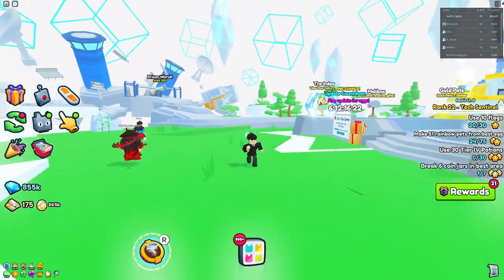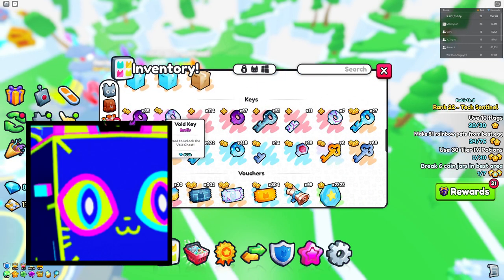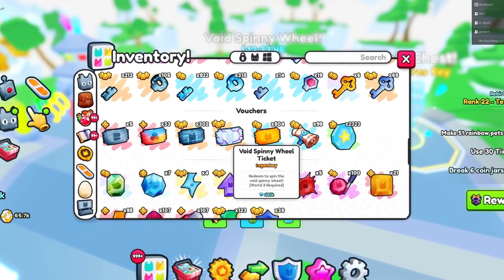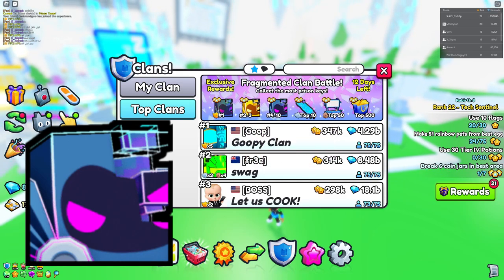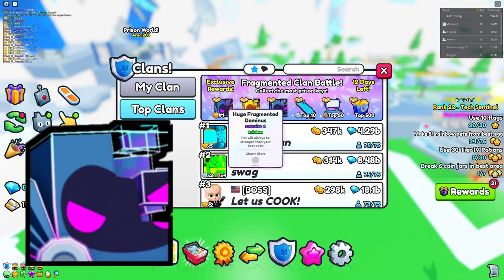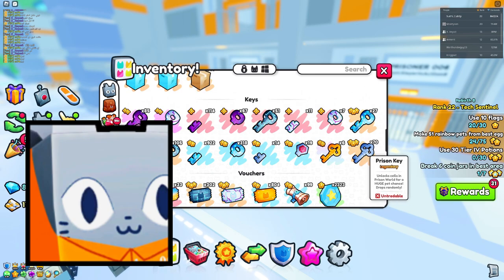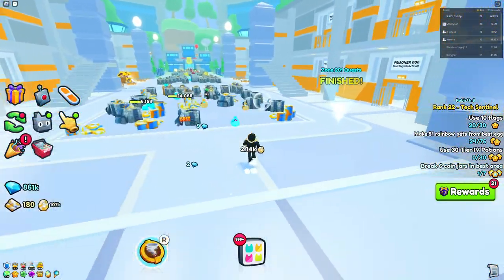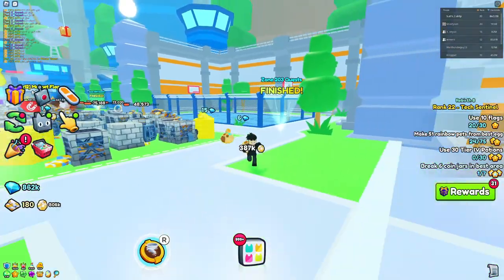*NEW*😱These Huge Pets Are SUPER EASY in Pet Simulator 99!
Ever wondered how to get the NEWEST huge pets from Update 12 in Pet Simulator 99? Look no further, as I show you how in this video!